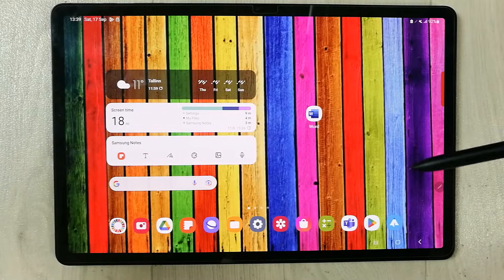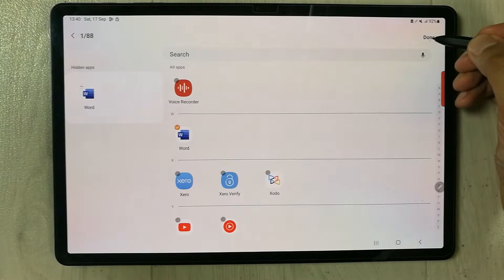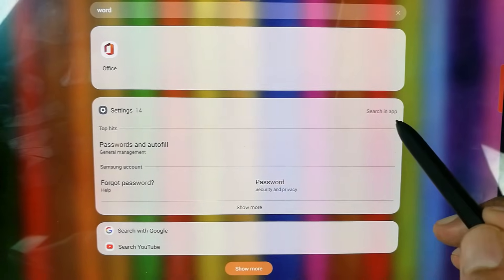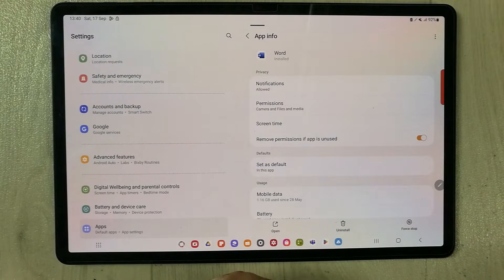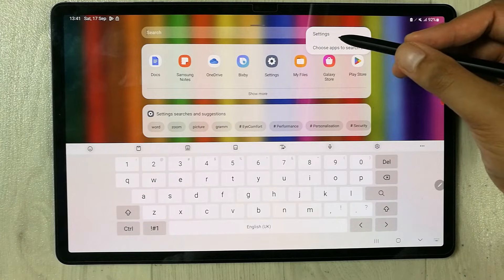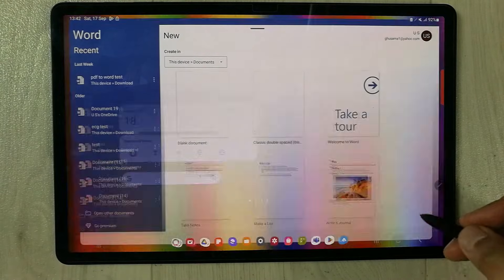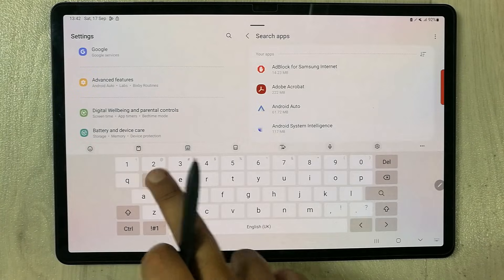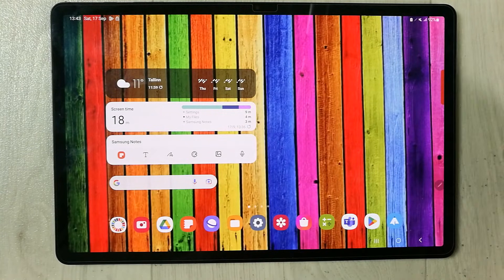How to Open Hidden Apps in Samsung Tablets - 3 Methods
2 Pack SPARIN Screen Protector
tab s8 plus tempered glass
In this video I am showing you 3 different methods to access and open hidden apps in samsung tablets. These apps can open by using search option and apps settings option.